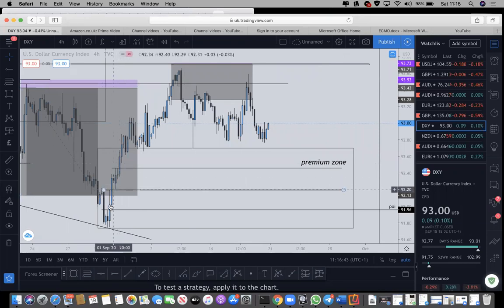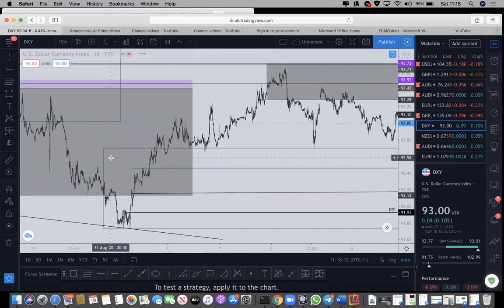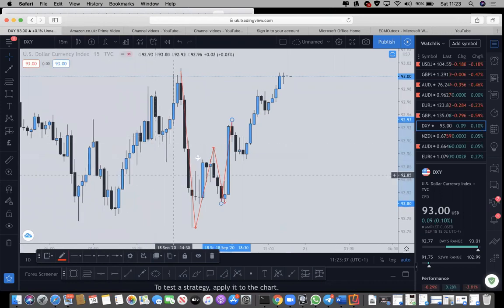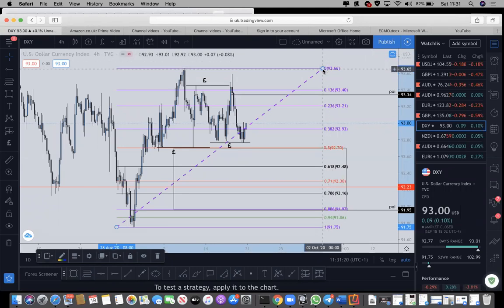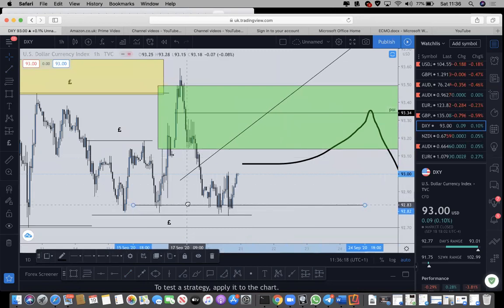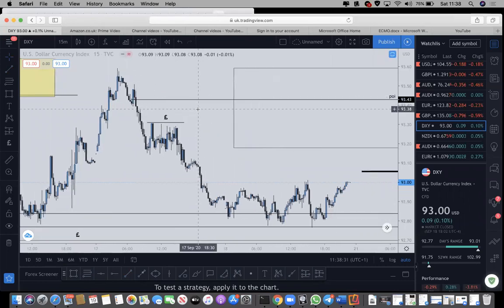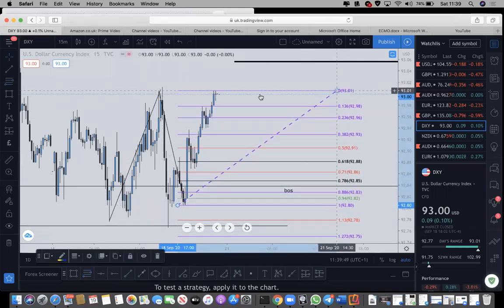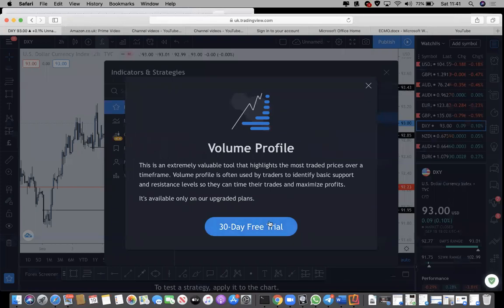Mastering your Entries